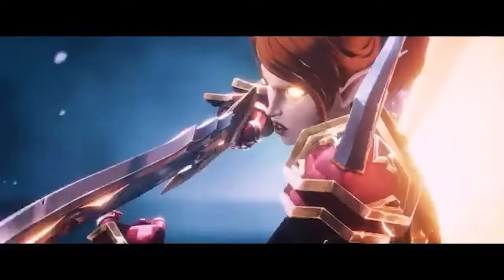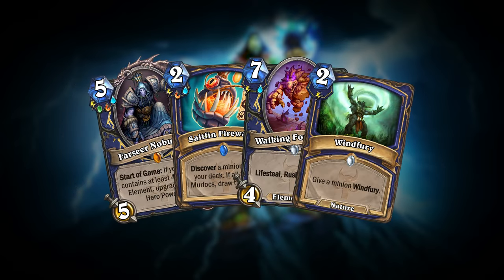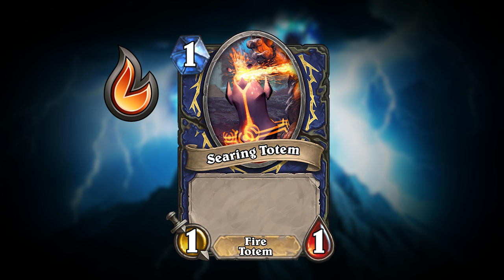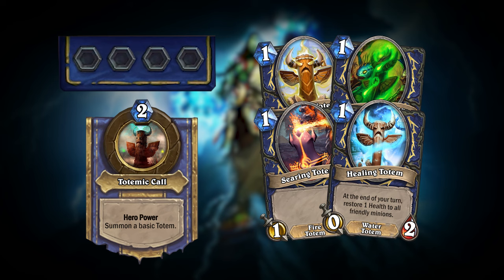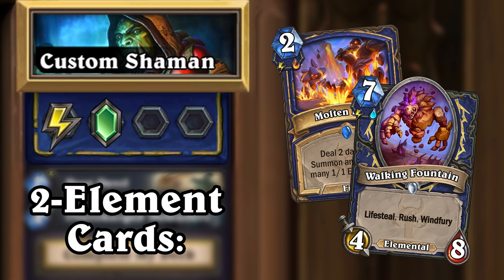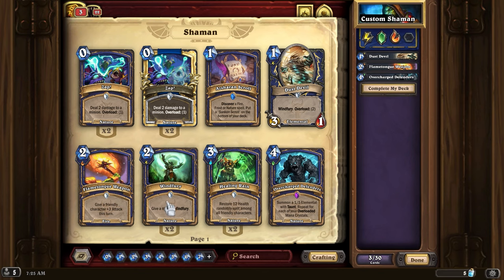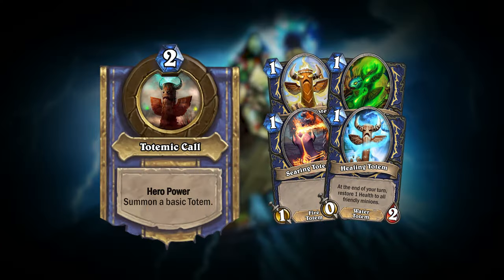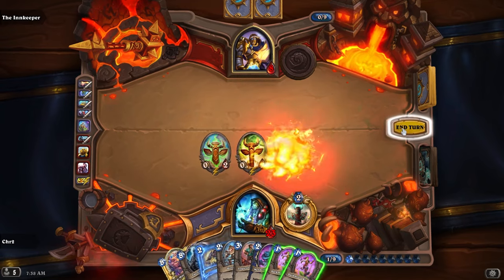I COMPLETELY Overhauled the Shaman Class!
By today's standards, the Shaman class in Hearthstone has become a bit outdated, so I gave it a complete overhaul! This video includes a brand new deck-building system and a rework of the Shaman hero power!

If you're interested in more content like this, check out BionicDoor's series "Hearthstone Classes Revisited":